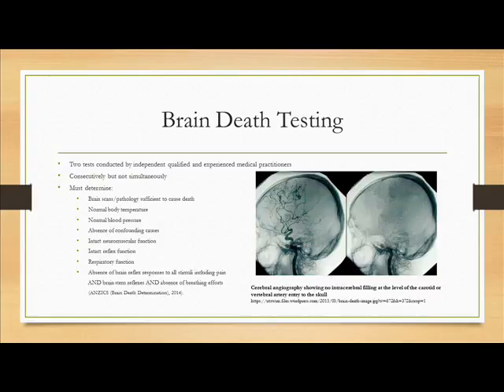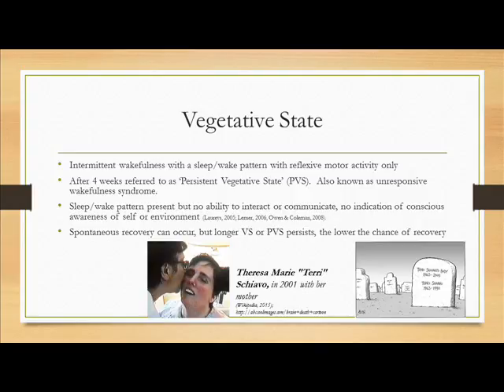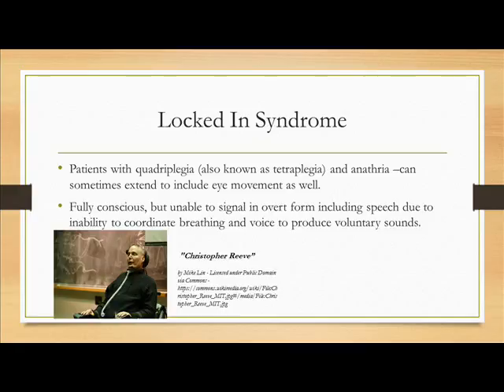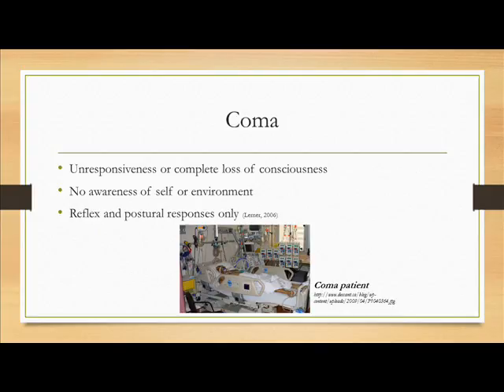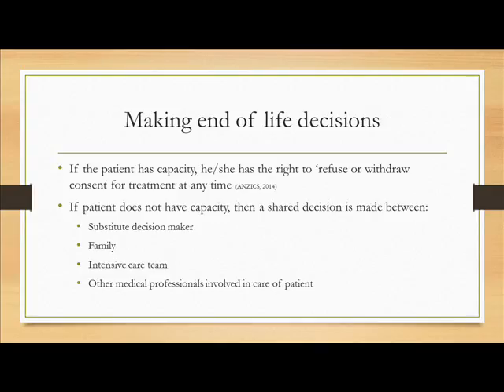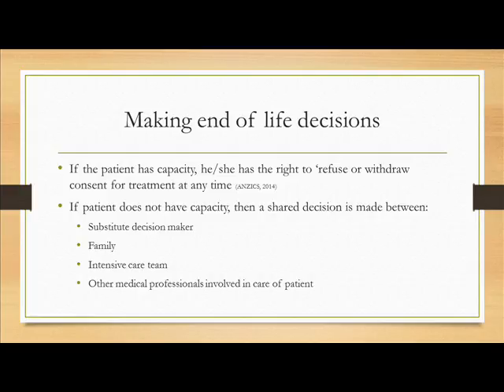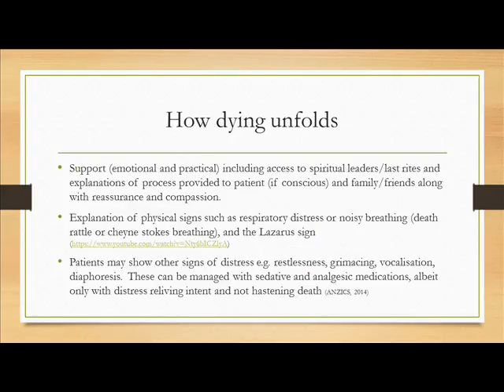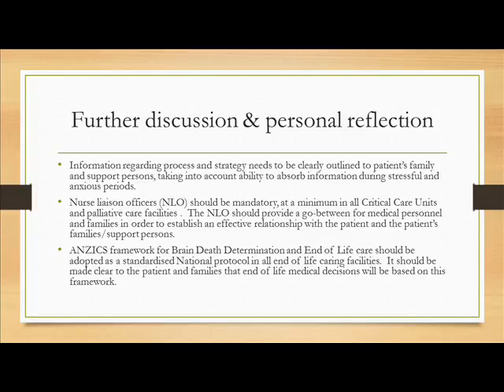DDG Presentation FINAL